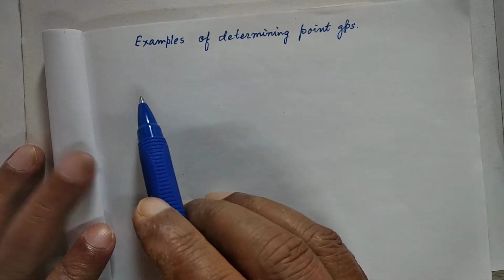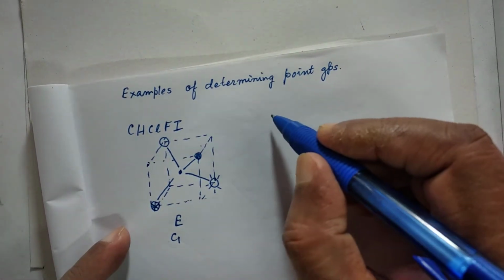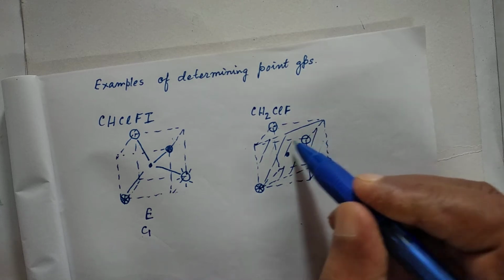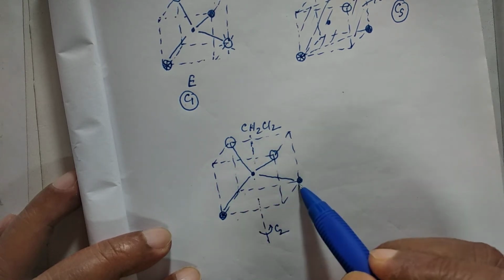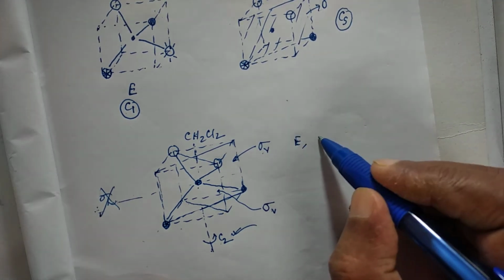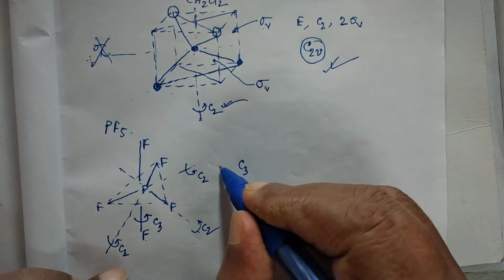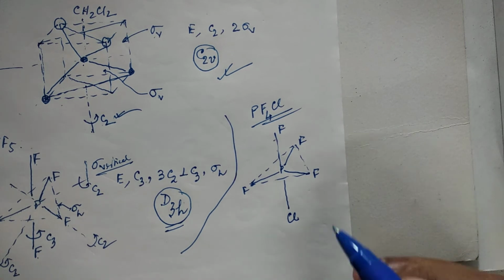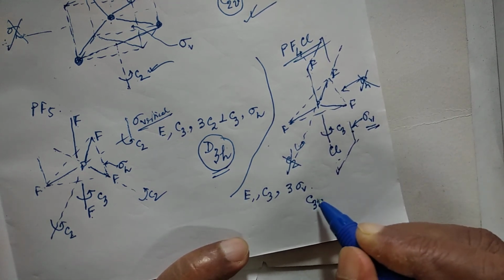Examples of finding point groups: I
Determination of point groups of some simple molecules derived from methane by replacing the H atoms by halogen atoms and also of phosphorous pentafluoride and its monosubstited derivative has been explained.